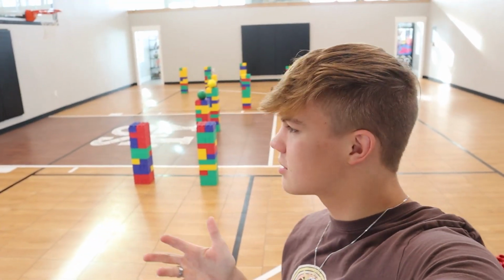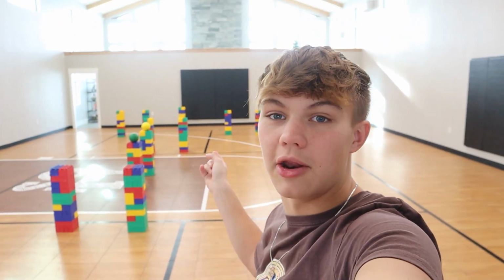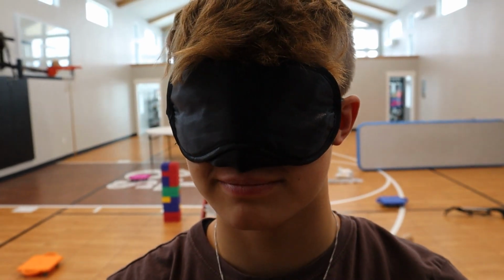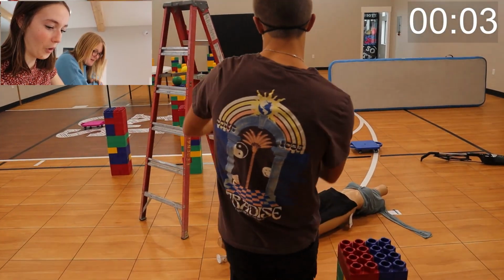Blindfold OBSTACLE Course! BOYS vs GIRLS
Gaming Channel - @stephenyeagergaming

Hi, Stephen from Shot of The Yeagers here! Get ready for some fun games, crazy challenges, and lots of hilarious videos! I am always looking to make fun and entertaining videos that I love to make and you'll love to watch!